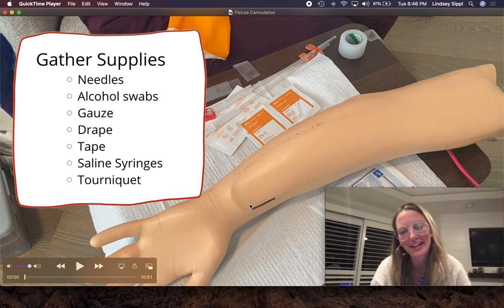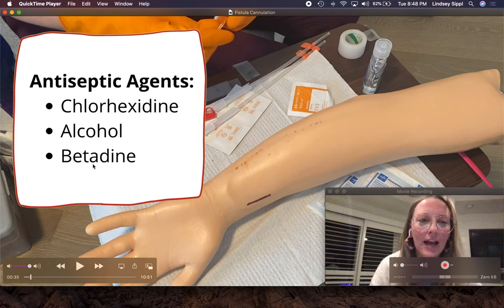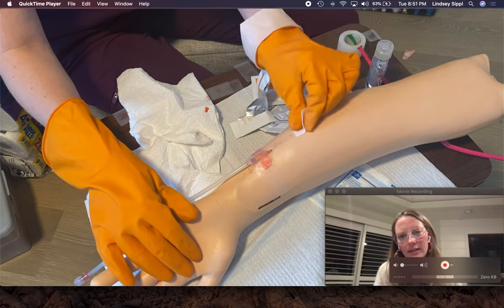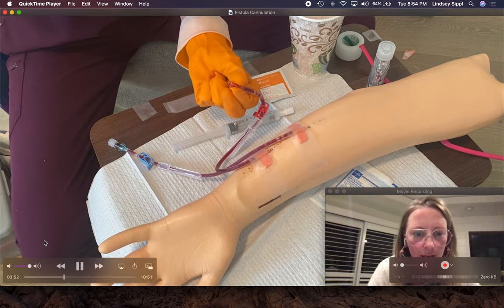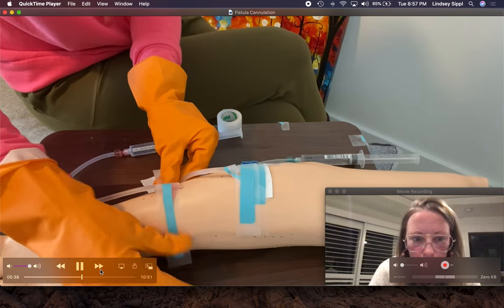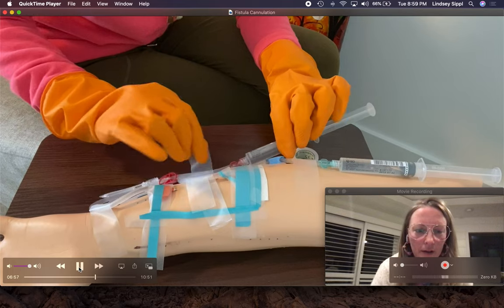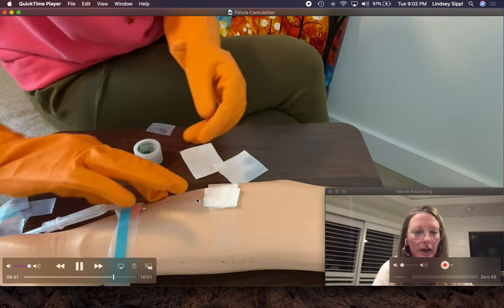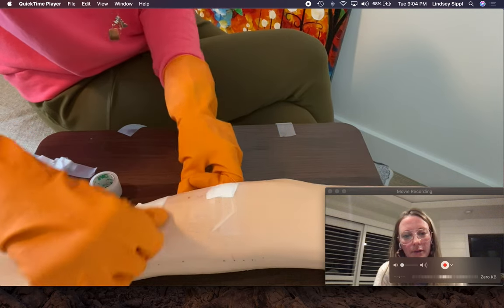Dialysis Nursing: How to Cannulate the AV FISTULA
It's finally here! Step by step demonstration on how to cannulate an AV fistula, different ways to tape the needles, and how to remove the needles from the AV Fistula.

I know you have QUESTIONS about DIALYSIS AV FISTULAS.
You may even have CONCERNS.
But you can stop worrying because that's why I created this video about AV FISTULAS.
I want you to be INFORMED.
I also want you to be RELAXED.
So let's address YOUR CONCERNS.
By watching this video, you'll likely have a much better UNDERSTANDING of the ANSWERS to your QUESTIONS about Dialysis AV FISTULAS.

There are exceptions to every rule.  This is a simple, easy to follow step by step of what to expect with an AV fistula.

I encourage you to practice and ask for help when learning to cannulate new fistulas.

AV FISTULA REMEMBER:
You FEEL the THRILL
You HEAR A BRUIT

Focus on:
1) Assess for thrill and bruit of the AV Fistula
2) Wash with soap and water
3)Clean site per clinic protocol with Chlorhexidine/Alcohol/Betadine
4)Cannulate AV Fistula
5) Tape
6) Verify needles are correctly in AV Fistula
7) Remove Needles
8) Make sure bleeding has stopped before letting patient leave clinc

AV Grafts: Never Clamp

My Favorite Stethoscope

00:00 Step By Step AV Fistula Cannulation
01:30 Assess Fistula
02:00 Anastomosis
03:00 Antiseptic Agents
04:00 LET'S CANNULATE
07:00 Verify Needle Placement
10:00 Taping Technique
14:00 Removing Needles
18:45 Lindsey's Dialysis Song